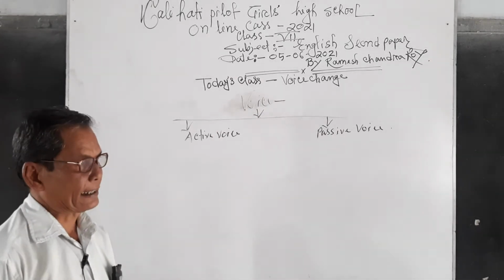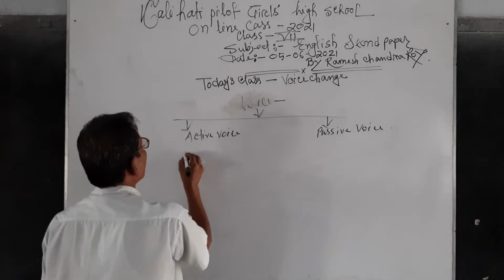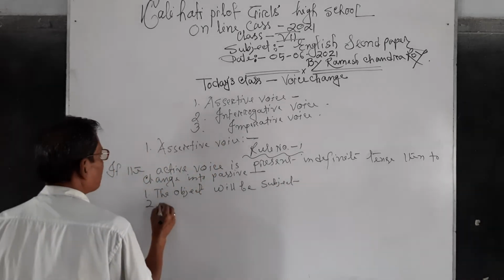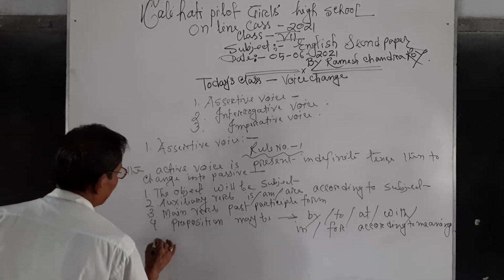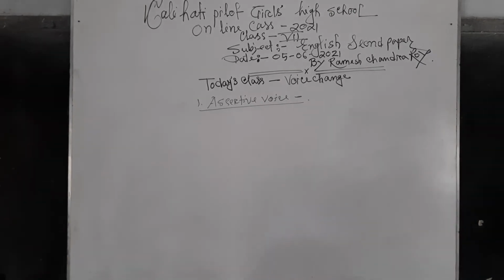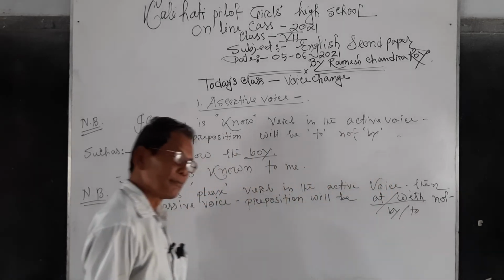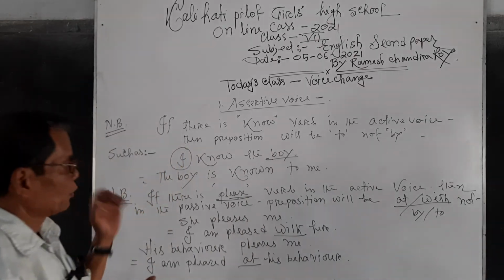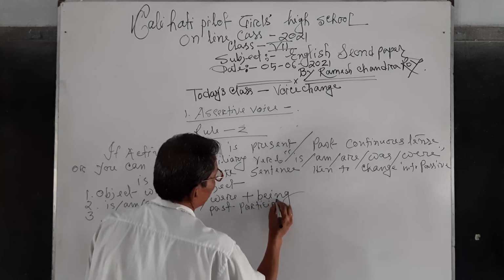Voice change/English grammar/Class-Seven/ Part-01 Ramesh Chandra Roy